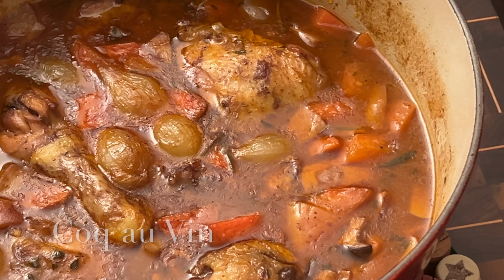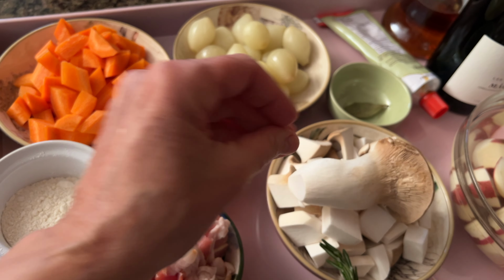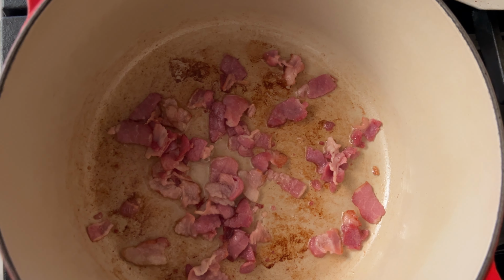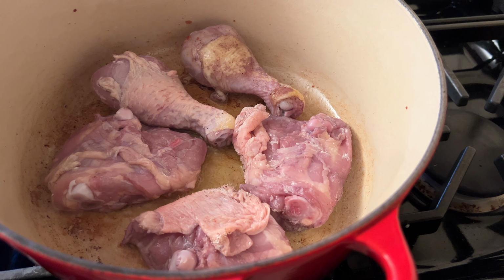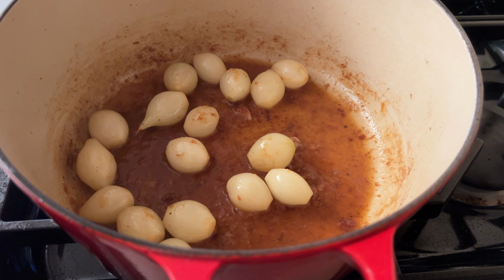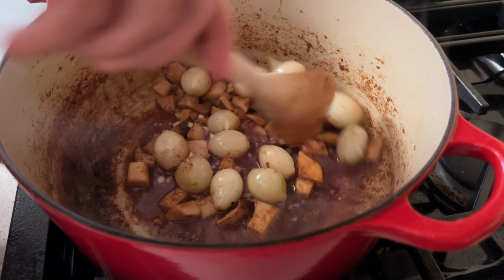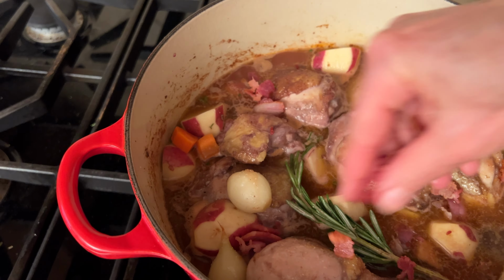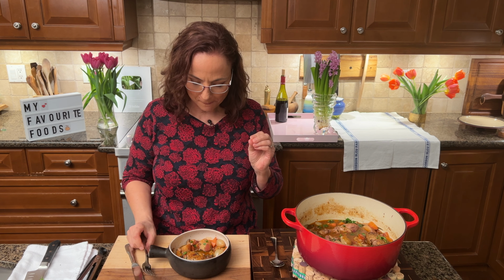Coq Au Vin - Classic French Chicken Stew - 1 Pot in 1 Hour | Christine Cushing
Is Coq au Vin even a chicken recipe? I am taking you back to French cooking school with this delicious classic French  to answer  this and also share all the secrets I learned on how to make it perfectly.  I have simplified the recipe so you can make it in 1 pot in 1 hour.  FULL RECIPE BELOW:

2 ½- 3 pounds chicken thighs and legs  (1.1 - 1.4kg )
2 cups red wine, preferably a French Gamay, Merlot or Pinot noir (500 ml) , divided
3 ounces thickly sliced bacon or lardons, diced (90 gm )
Sea salt and freshly cracked black pepper, to taste
Flour, to dredge chicken+ 2 Tbsp to thicken sauce , optional (25 gm )
2 tbsp. butter (25 gm )
1 tbsp. olive oil (15  ml)
¼ cup brandy (50 ml)
250 gm  pearl onions, blanched and peeled, (or about 1 1/2 cups)
3 large King oyster mushrooms,  diced
2 garlic cloves, chopped
1 tbsp. tomato paste
2 large carrots, cut into ½ in pieces
1 ½  cups chicken stock, preferably homemade (375 ml)
½ pound mini new red potatoes, cut in half if larger – 225 gm
handful chopped parsley, for garnish

In a shallow baking dish or zip lock bag, cover  chicken with red wine – about a cup (250 ml). Marinate for at least 1 hour or up to overnight.

Brown bacon in dutch oven until it browns slightly.  Drain off some of the fat, if desired.   Transfer bacon to a plate and reserve.

Remove chicken from wine, reserving leftover wine for sauce.  Dry chicken with paper towel .
Season chicken pieces with salt and pepper. Lightly dredge chicken pieces in flour. Dust off excess.

Return pan to heat and olive oil and some butter if too dry.  Brown the chicken in batches on mudium high, until evenly browned on all sides. This can take up to 10 minutes to render some of the chicken skin.  Remove to a plate and reserve.  Drain off some of the fat, if desired. Note- flour will stick to pan but will release once deglazed with wine.

Return pan to medium heat and add the onions, mushrooms , and immediately deglaze with brandy.  There will be tons of crispy bits in bottom of pan that will lift with a little wooden spoon .  Saute over medium heat until golden, about 5-10 minutes.  Add the garlic and deglaze with reserved red wine and scrape the bottom of the pan .  Add carrots,  tomato paste, herbs, and chicken stock.  Add back the browned chicken.  Cover with approximately  1 cup wine or slightly more.  It should be enough to barely cover.

Sprinkle with potatoes, and season with a little salt and pepper.  Bring to a boil over medium low heat.  Reduce to low and simmer with cover slightly off so sauce thickens slightly.

Simmer for 45 minutes to 1 hour until chicken and vegetables are tender.  Stir occasionally to prevent sticking.

Taste sauce and adjust seasoning. Finish with lots of chopped fresh parsley.

6 servings